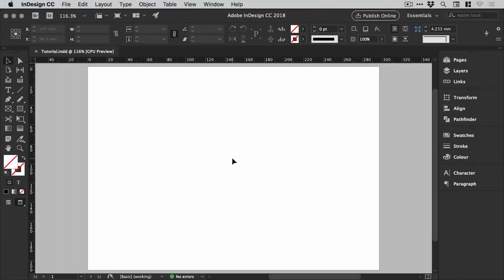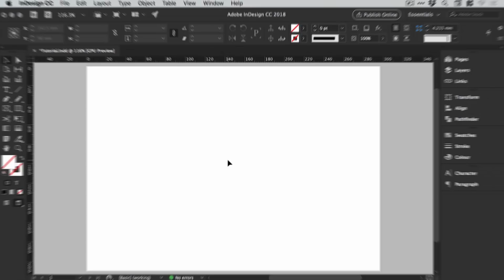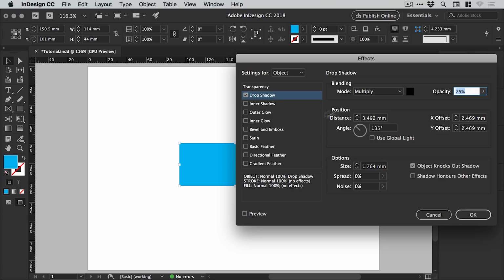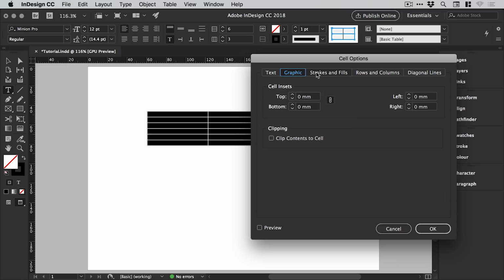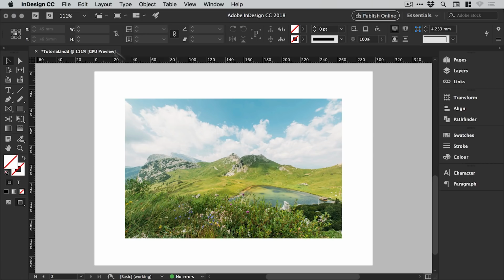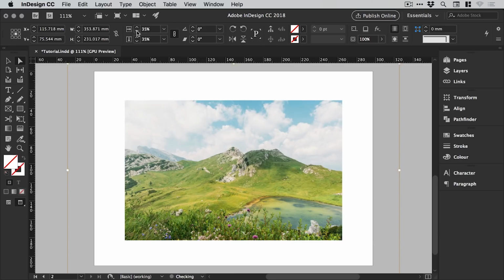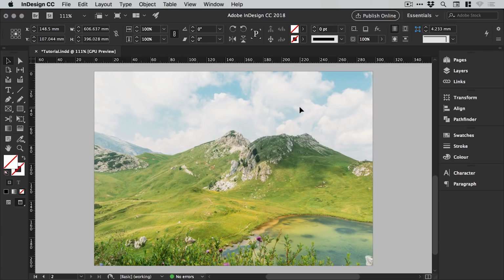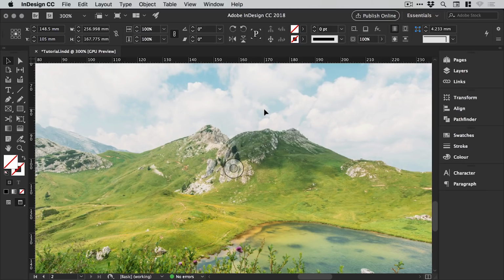Get Started with 10 Beginner Tips for InDesign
In this tutorial, we're going to learn 10 essential tips for beginners in Adobe InDesign.

➡️ Want to level-up your designs with millions of creative assets?

👥 Join me and other designers in our free private community